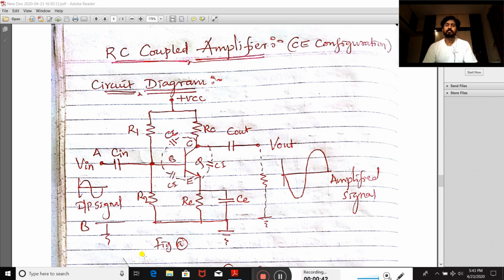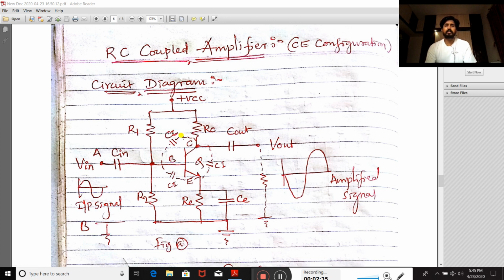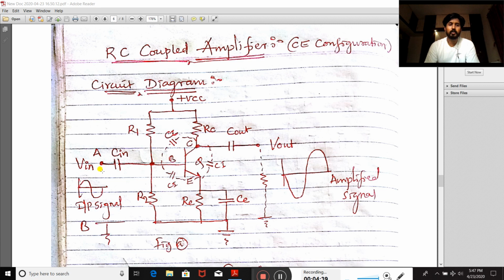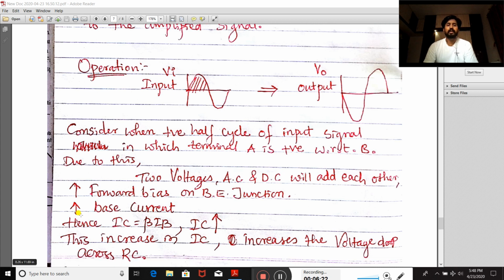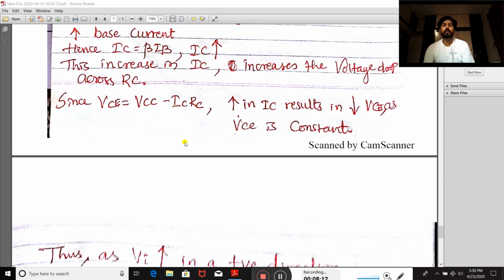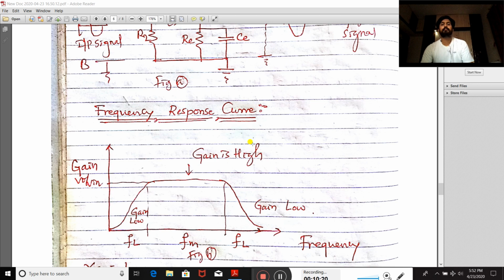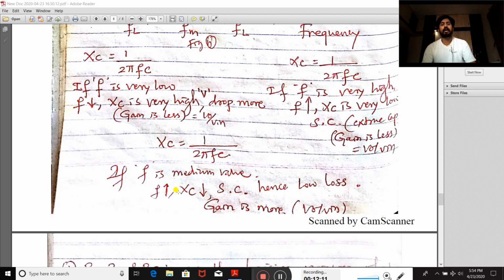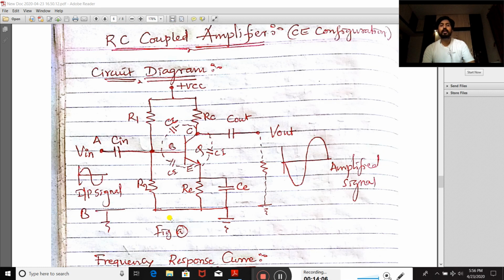Unit 4, Chapter 8 , Transistor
RC Coupled CE Amplifier